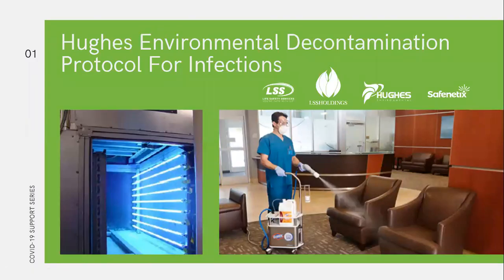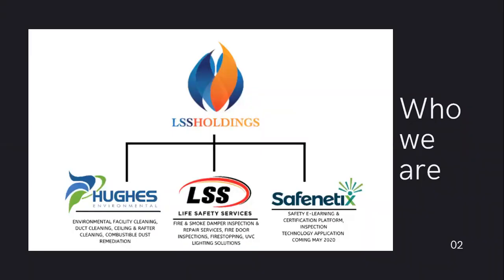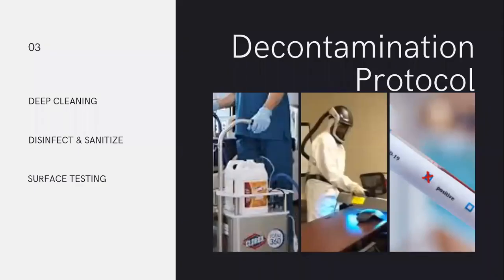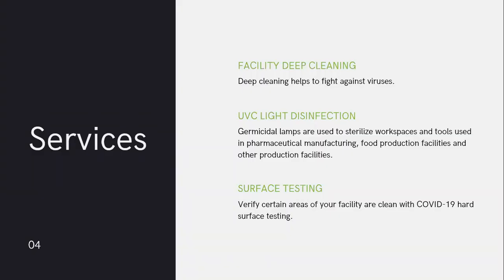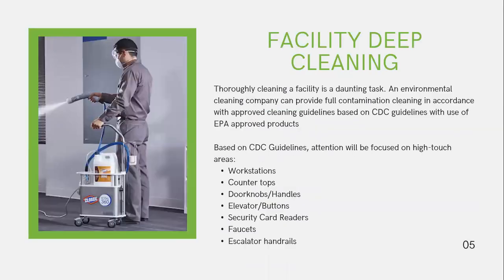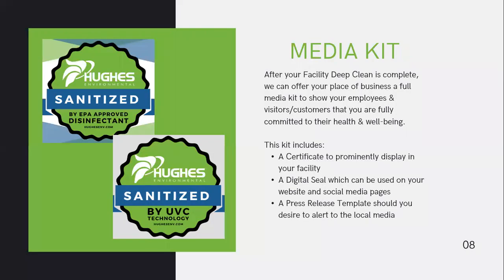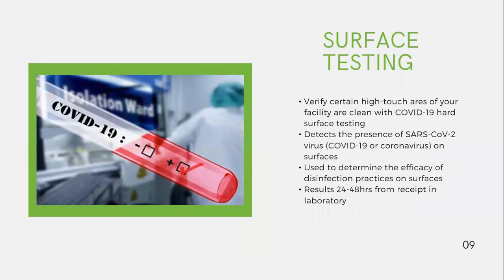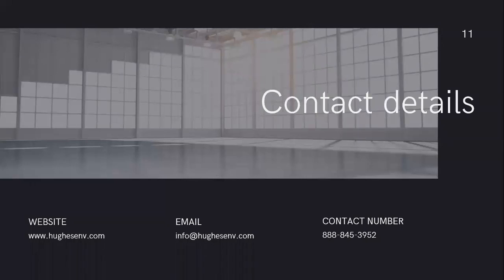Hughes Environmental Decontamination Protocol for Infections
Preventing the spread of viruses is a hot topic amongst business owners and facility managers! As businesses continue to slowly reopen their doors to employees and the public, now is the time to take extra measures to ensure that your facility has a strong decontamination plan put in place. However, guaranteeing that your facility has been fully cleaned can be an overwhelming task. After all, the health and safety of your building occupants depend on it. That’s why Hughes Environmental has put together a decontamination protocol that will help you, employees as well as building occupants rest assure your facility has been thoroughly cleaned from top to bottom!